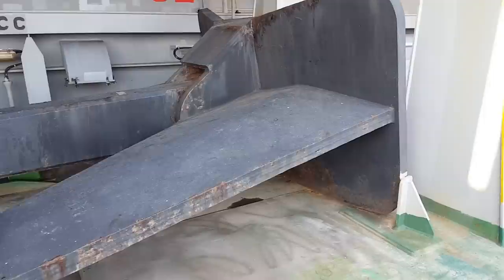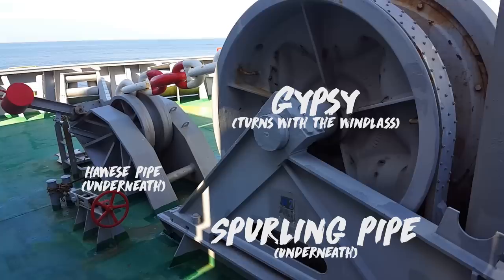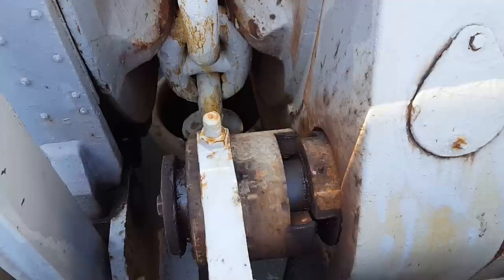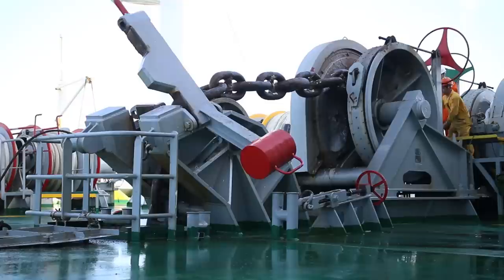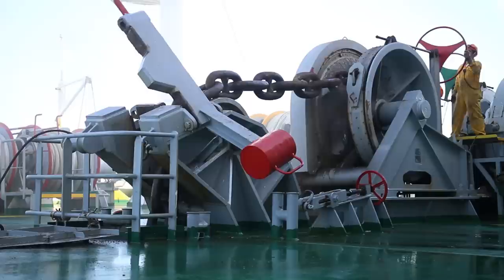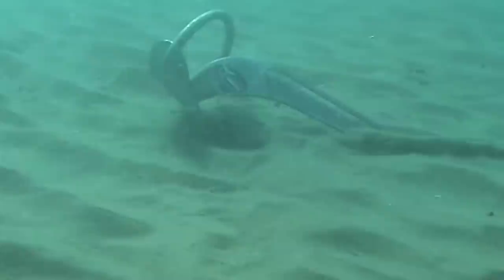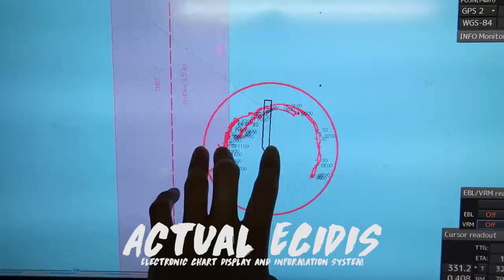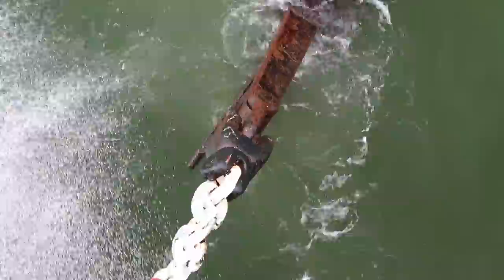How To Anchor a Mega-Ship | Anchoring & Equipment Explained! | Life at Sea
In which I show you how anchoring is done on mega-ships with the use of windlass or simply by gravity. A detail breakdown of the components that make up the windlass. Brief explanation of scopes and catenary, anchor watches and anchor circle. Anchoring can be very dangerous if not done properly because it often involves massive amount of weight up more than 90,000kg in just the anchor alone without the chains.

Best Value Fullframe for timelapse
Fisheye lens used in 30 days timelapse
360 camera I use
BIG JUICE powerbank for everything
Gaffer Tape (no residue)
Silica Gel Packs
Good intervalometer
Good Entry Tripod
Pro Tripod
Budget Time lapse Motion Control
Advance time lapse Motion control